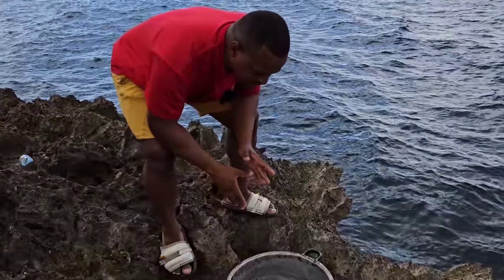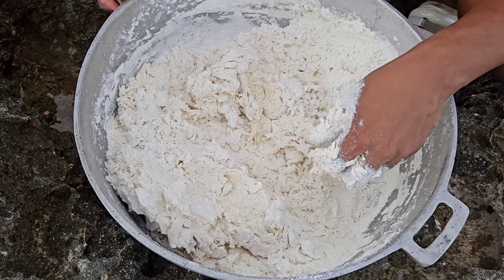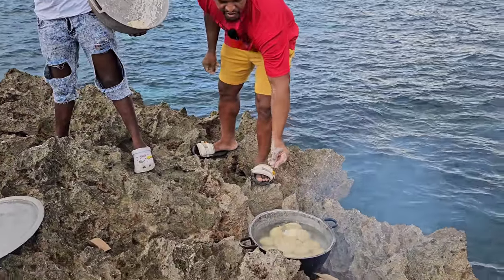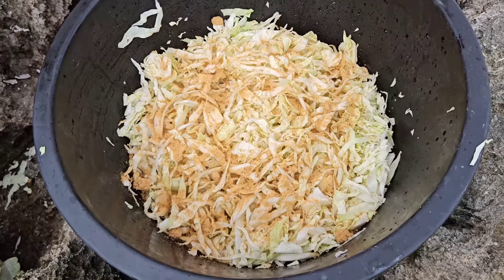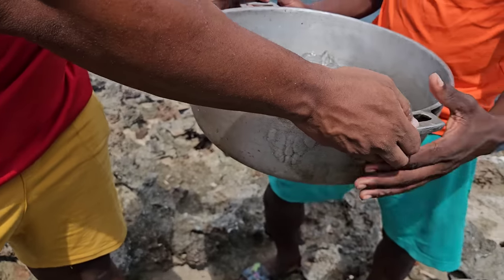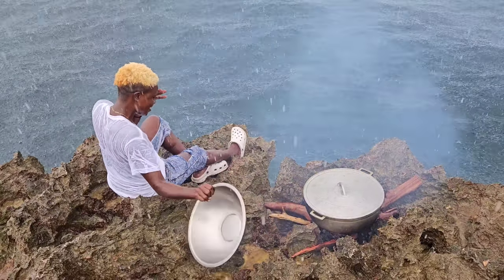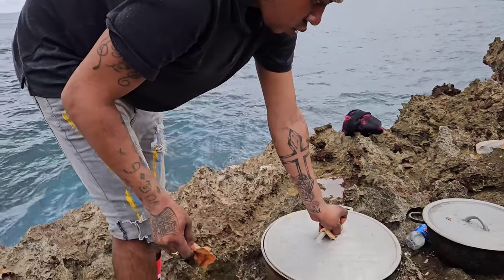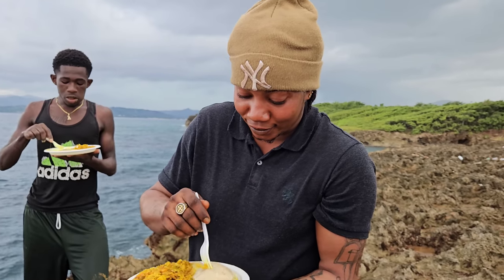Rain can't stop the pot | curry cabbage w boil dumpling | soaked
another awesome adventure